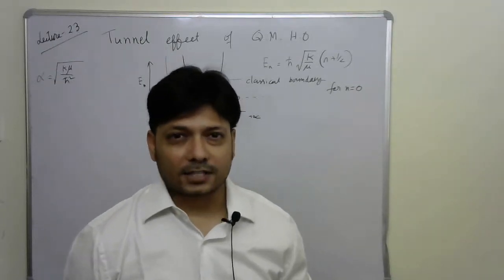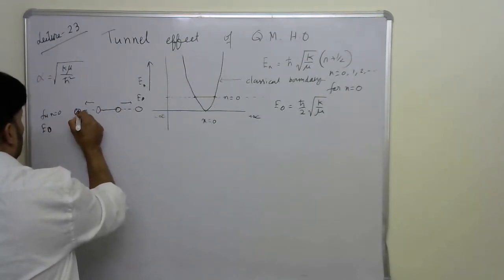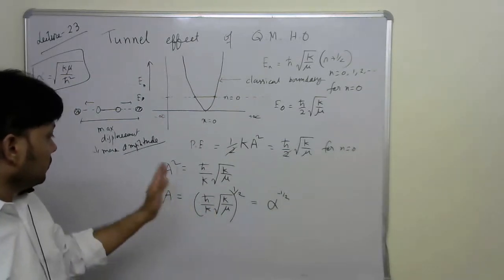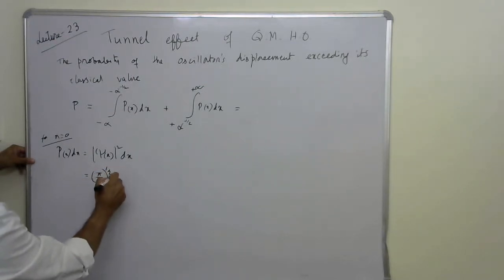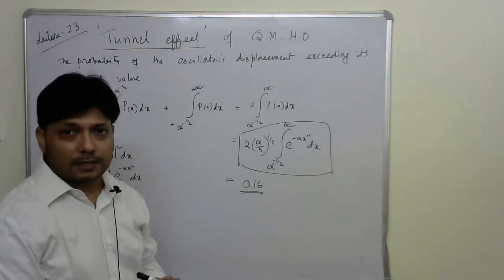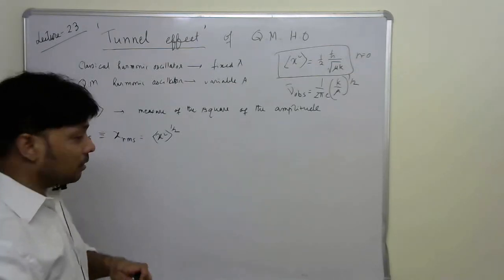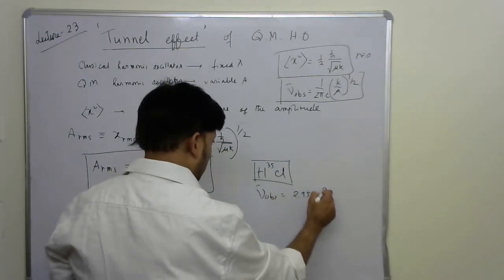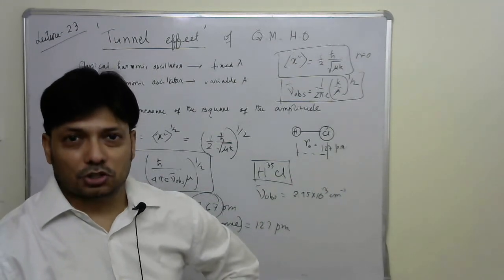Quantum Chemistry (NIT Rourkela) Lecture-23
Content summary:
Tunnel effect: non-zero probability that the displacement of the oscillation would exceed it's classical limit
Calculation of root mean square displacement